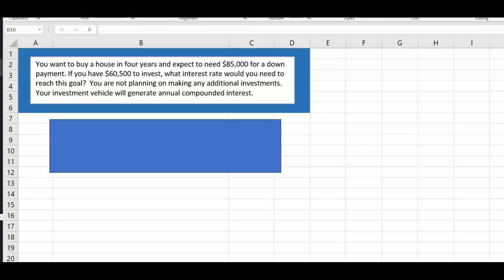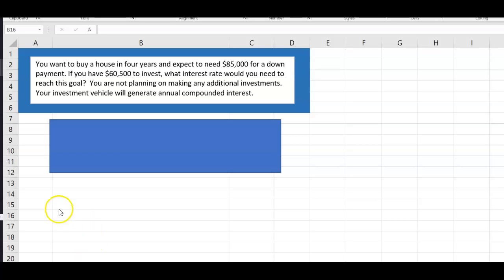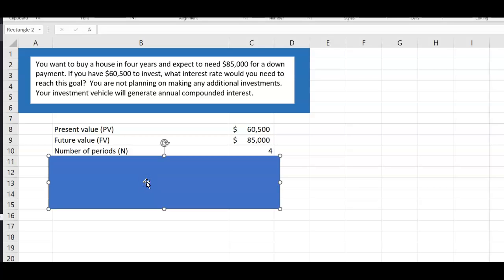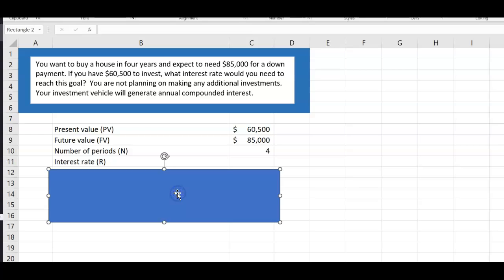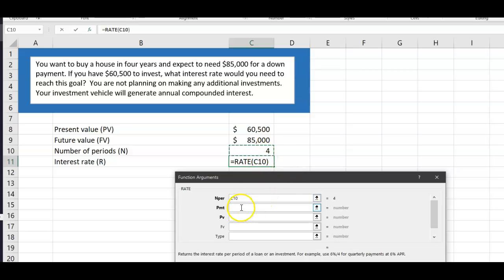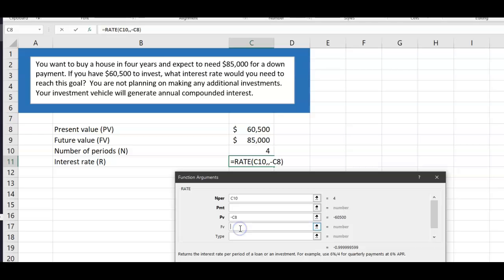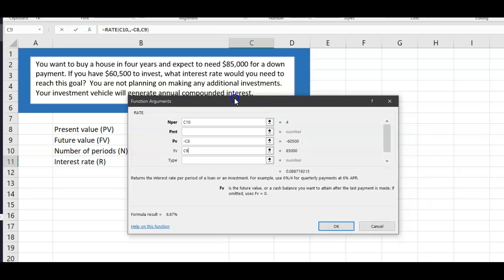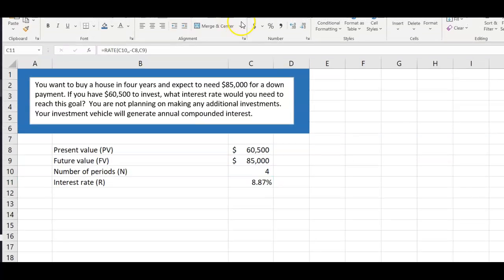Calculating the interest rate needed to reach a savings goal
Time value of money, Excel Rate Function